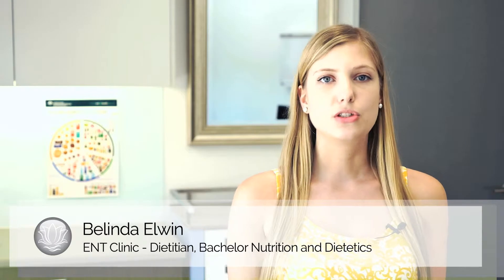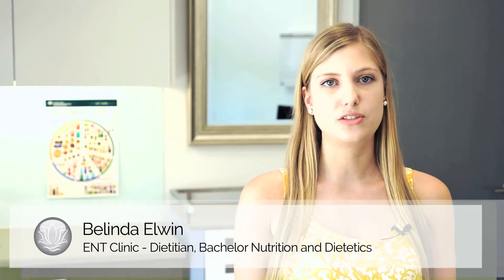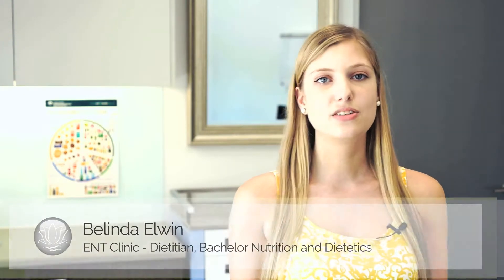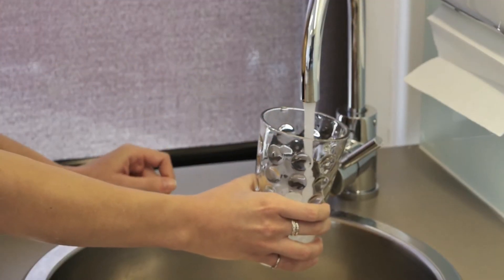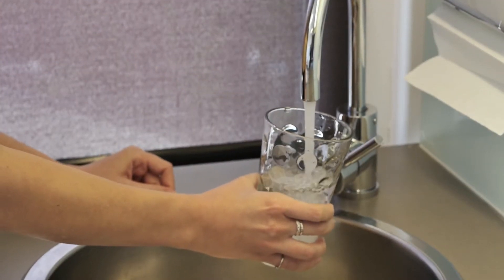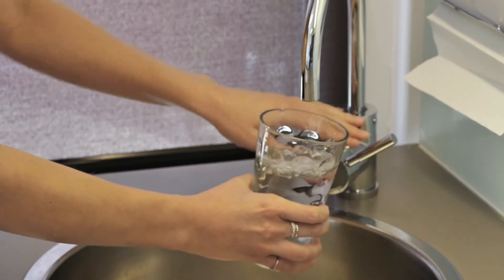Healthy Eating on a Budget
Healthy options for eating on a budget.